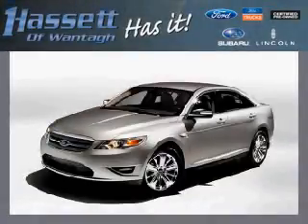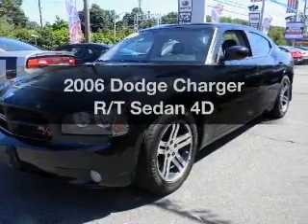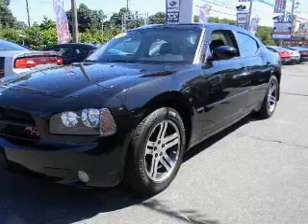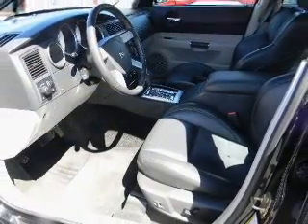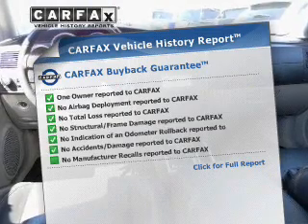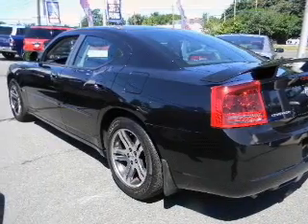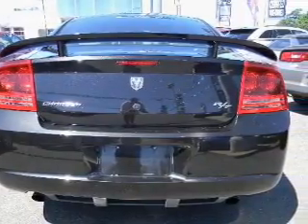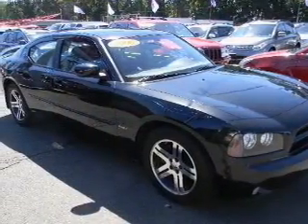2006 Dodge Charger - Wantagh NY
Year: 2006
Make: Dodge
Model: Charger
Trim: R/T Sedan 4D
Engine: 8 cylinder HEMI 5.7 liter
Transmission:
Color: Black
Mileage: 52917
Address:
3530 Sunrise Highway